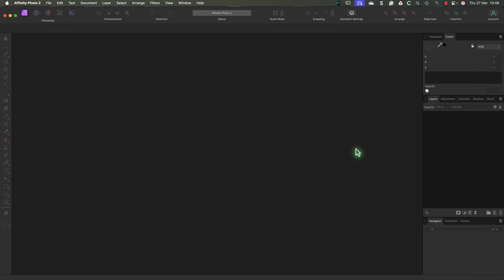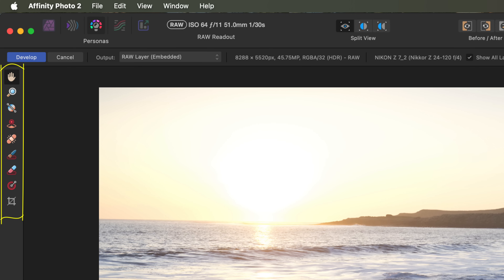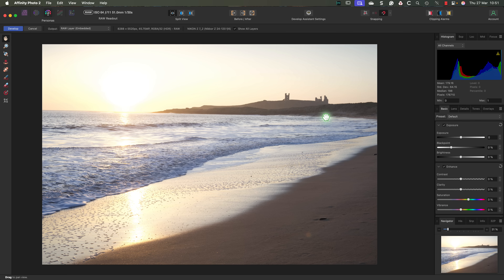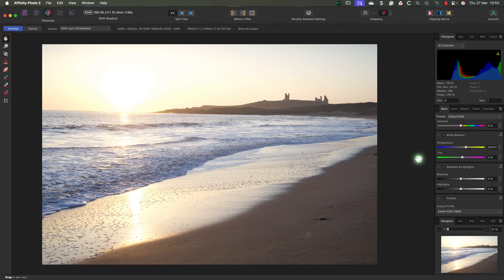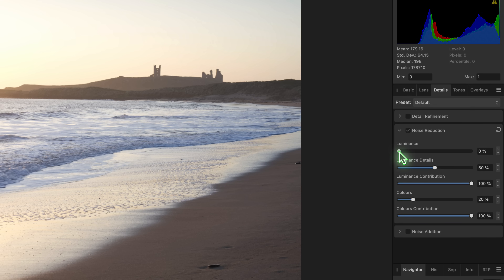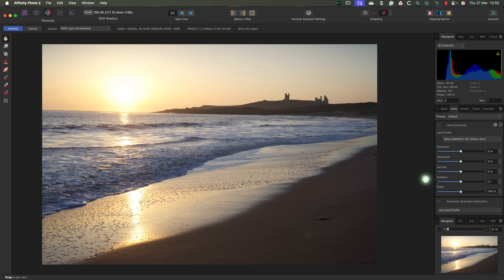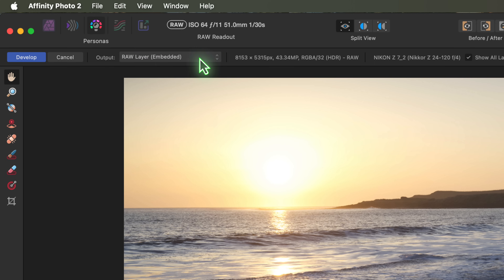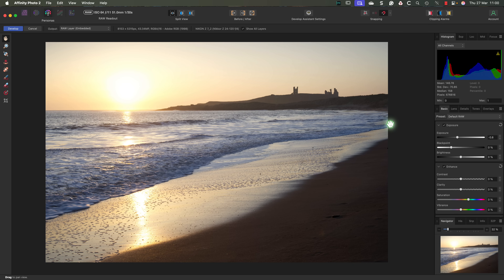Affinity Photo RAW Development: Six Mistakes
✅ FREE 6 Steps to Shooting Beautiful Landscapes

In this video, we look at six common mistakes made during RAW development. The video also provides an introduction to the Develop Persona in Affinity that's used for RAW development.